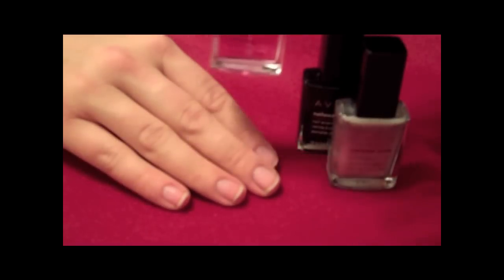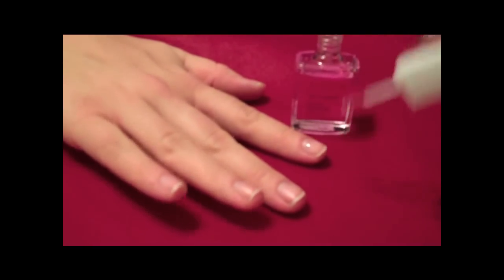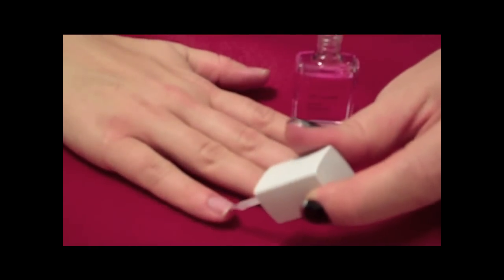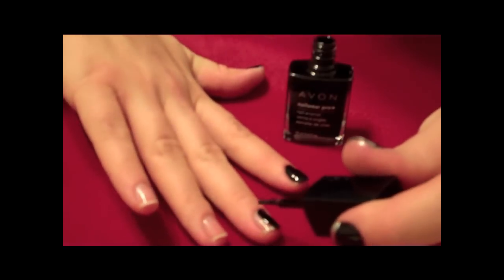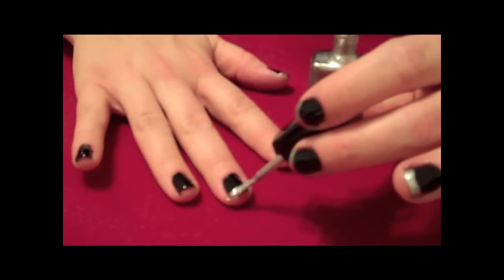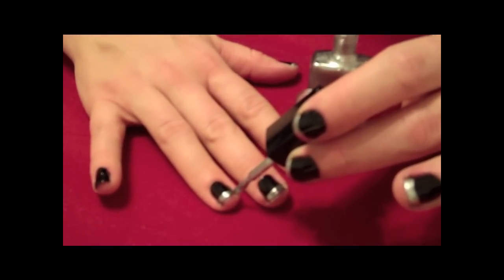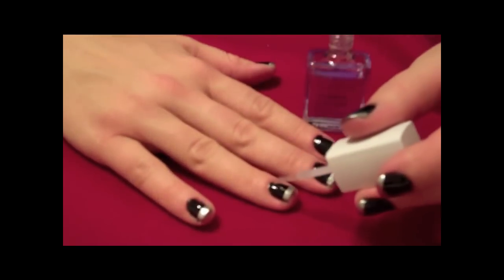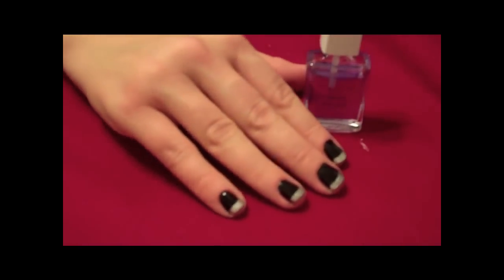Avon Makeup Maven West: Beth M.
Beth M. created a Nail Look called Colored Tips using Avon Smooth Beginnings Base Coat
Avon Nailwear Pro+ Licorice and Starry Sky
Avon Nail Experts UV Gloss Guard Top Coat